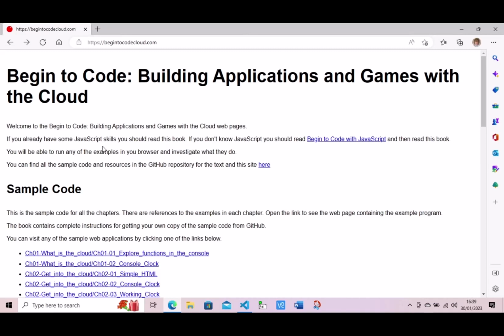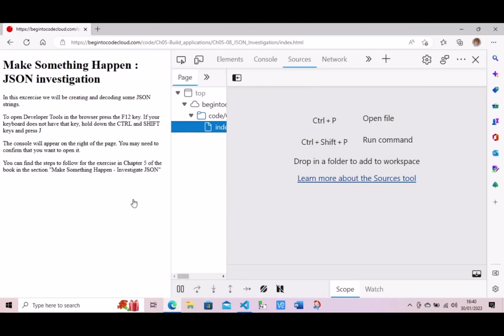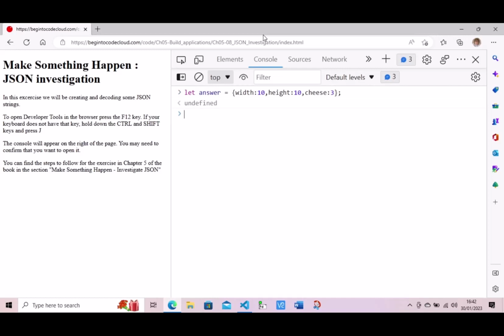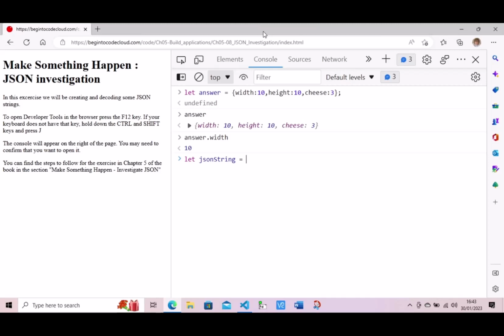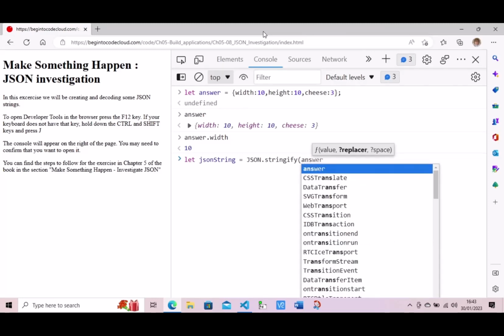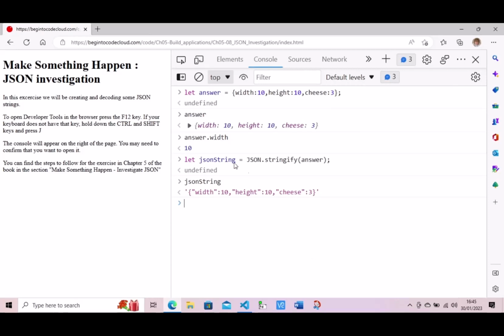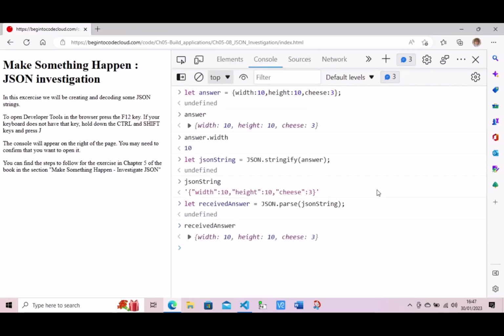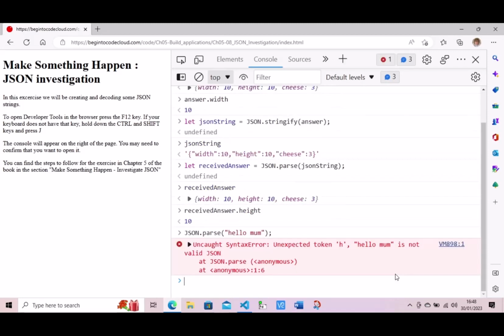Make Something Happen 22 - Investigate JSON